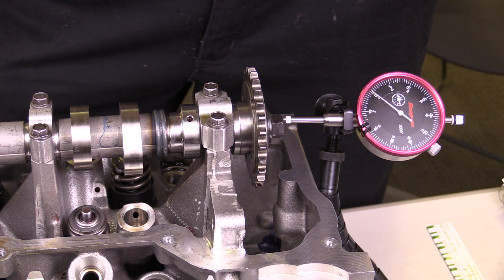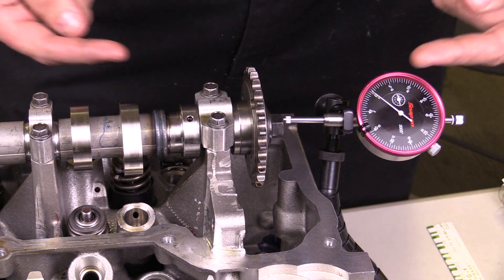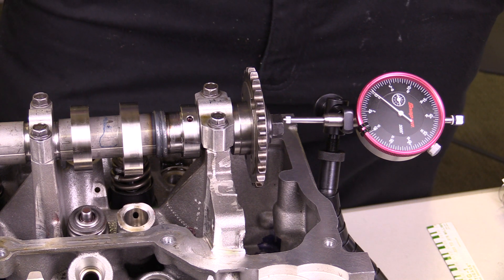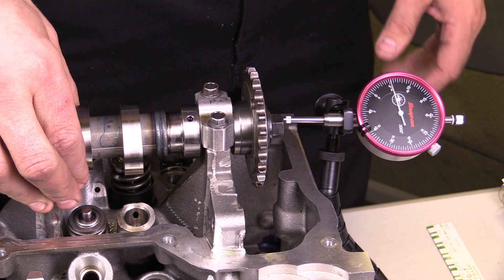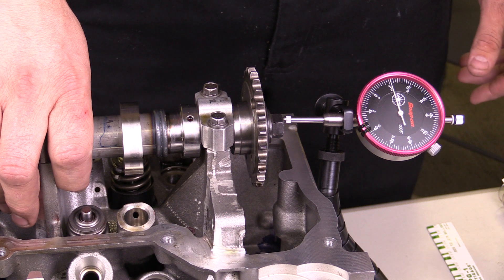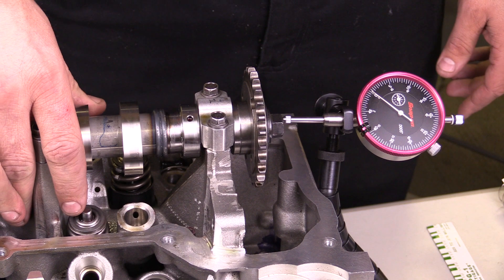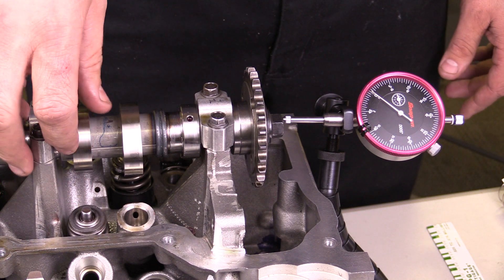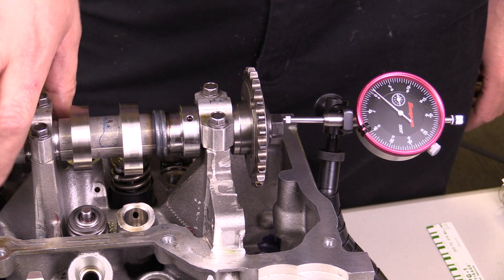Engine Measuring Camshaft End Play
This video is part of a basic engines course that is taught at Weber State University. The video describes the procedure for measuring the camshaft end play. Cylinder Head Videos